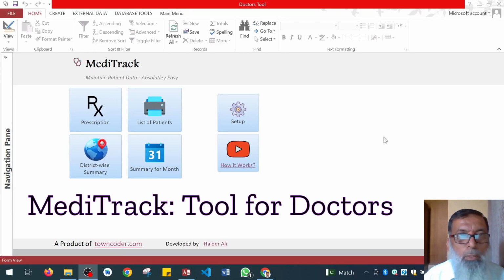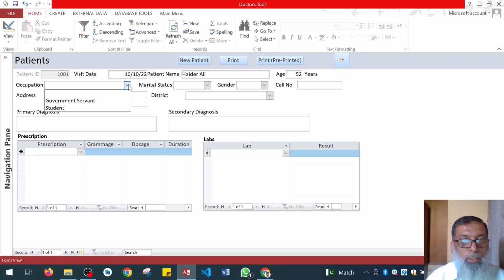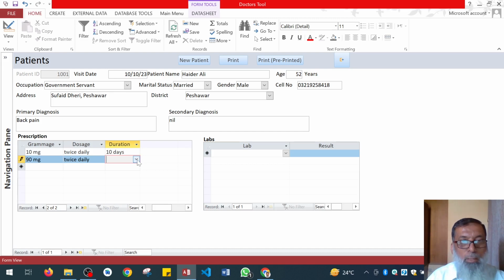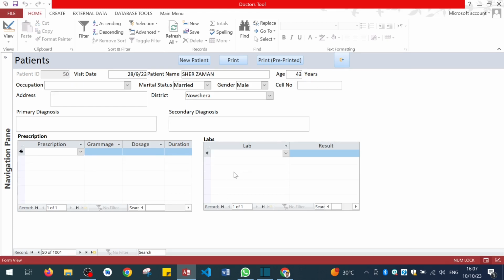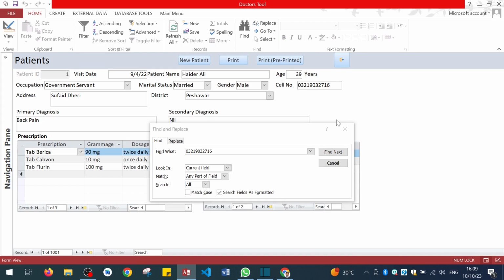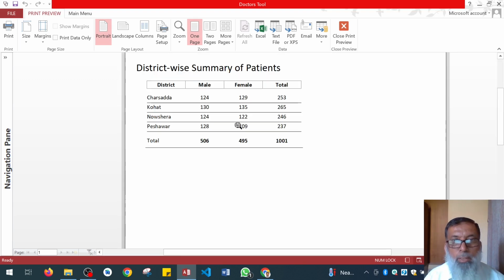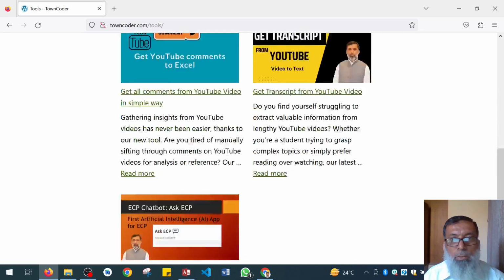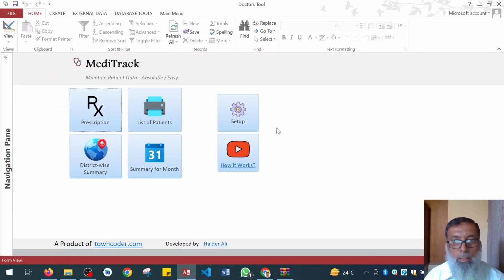MediTrack: Free Prescription tool for Doctor for Patient Data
Meet Medit Track, the game-changing tool designed with doctors in mind. We understand the challenges that many medical professionals face when it comes to writing prescriptions. Many doctors resort to using software like MS Word or Excel sheets to manage prescriptions, which can be cumbersome and time-consuming. That's why we've developed Medit Track, a user-friendly solution that simplifies the prescription process.

Key Features:

Easy Setup: Get started by customizing your prescription template with your name, credentials, address, logo, and other essential details.

Effortless Prescription: Create prescriptions with ease. Input patient information, including their name, age, occupation, marital status, and more. Choose from a growing list of occupations and districts for added convenience.

Swift Data Entry: With the option to enter new data as needed, you can easily add details such as diagnoses, medications, and even lab tests.

Seamless Printing: Print prescriptions for patients directly from the platform or use pre-printed prescription paper.

Intuitive Navigation: Navigate through patient records effortlessly with the user-friendly navigation panel. You can easily access the first, last, next, and previous records, or directly input a specific record number.

Quick Search: Find patients in an instant with the search feature. It's flexible, allowing you to search by various criteria, such as patient names, cell numbers, or other fields.

Comprehensive Reports: Generate detailed patient lists, monthly summaries, and district-wise summaries to keep track of your medical practice.

Getting Started with Medit Track

Installing Medit Track is a breeze. Simply download the software from our website at towncoder.com under the "Tools" section. Extract the downloaded ZIP file to your desired folder, and you're ready to go. There's no complex installation process.

Conclusion

Medit Track is more than just a tool; it's a game-changer for doctors looking to streamline their prescription process. Say goodbye to the hassle of managing prescriptions through traditional means, and embrace the future of medical practice. It's a product of Town Coder, developed with care to make doctors' lives easier. We hope you enjoy using this powerful, yet simple, tool for your medical practice. Good luck, and thank you for choosing Medit Track